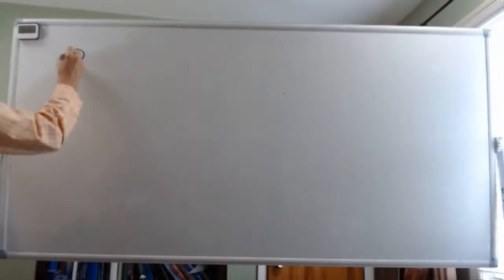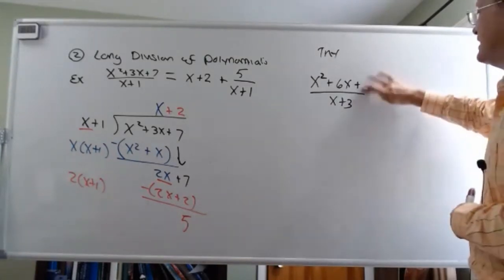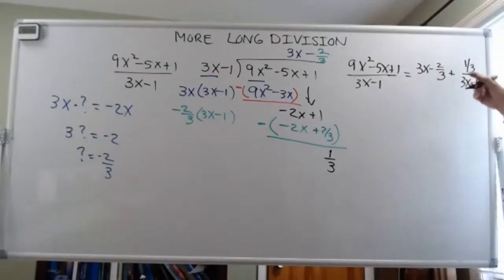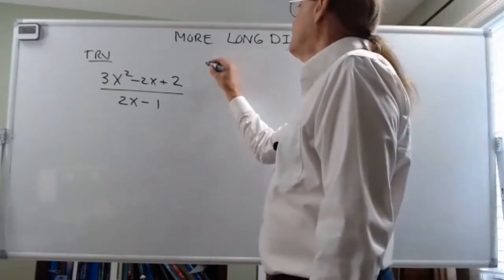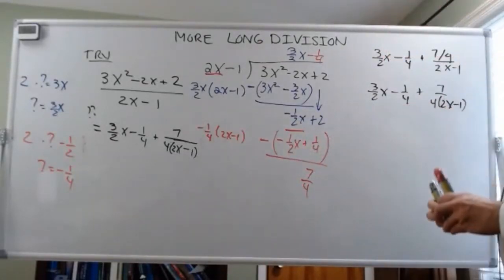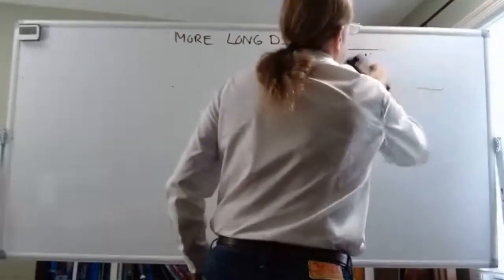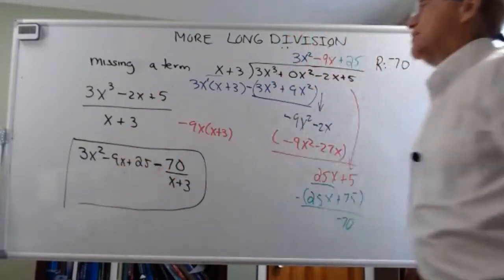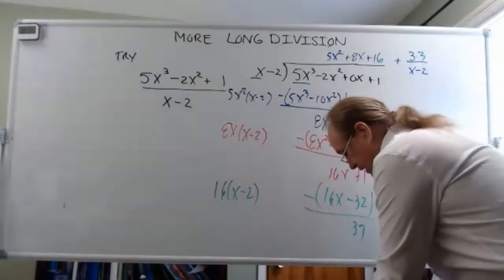MAT126 5 2